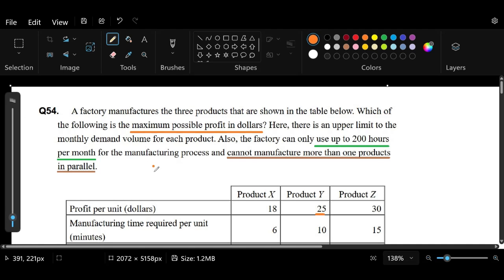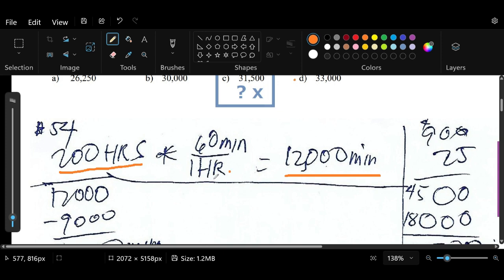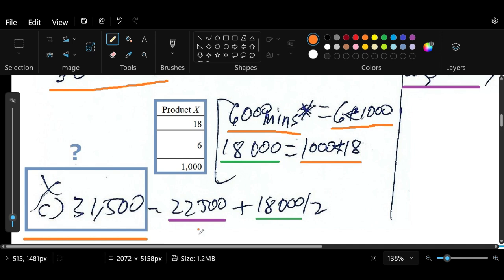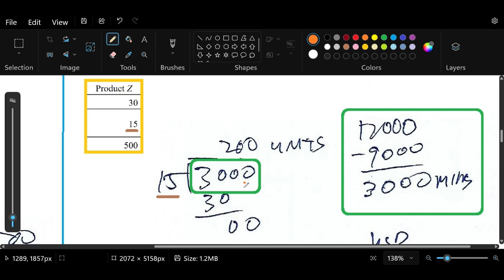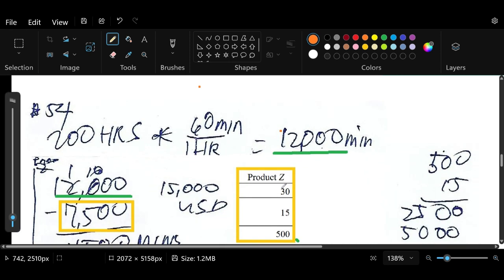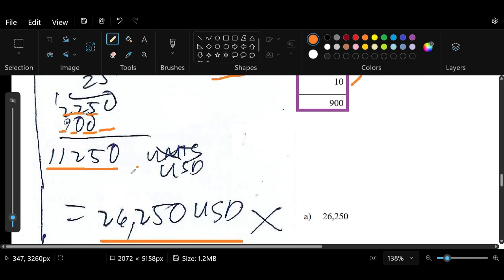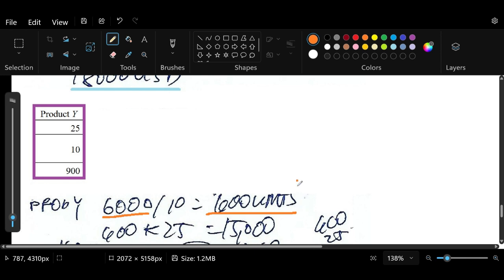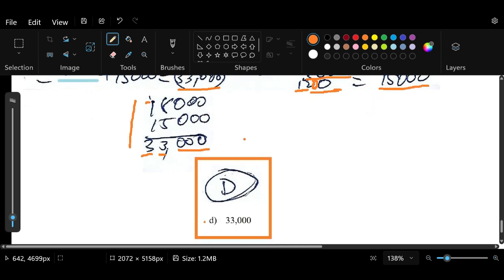PhilNITS April 2024A FEQ54: Max possible profit in dollars? | Answer with Explanation